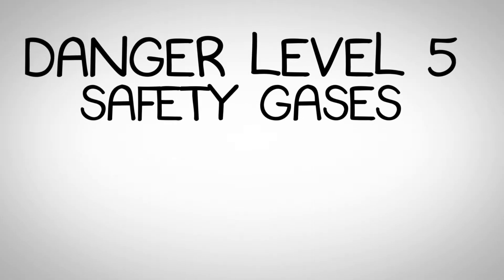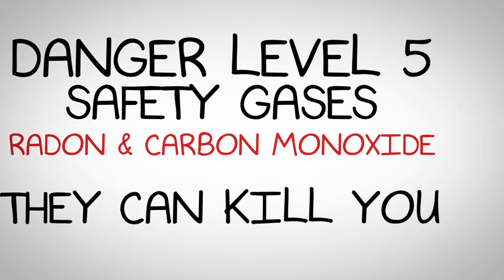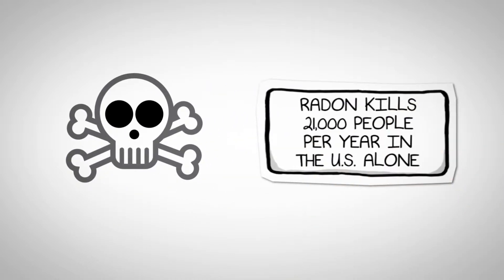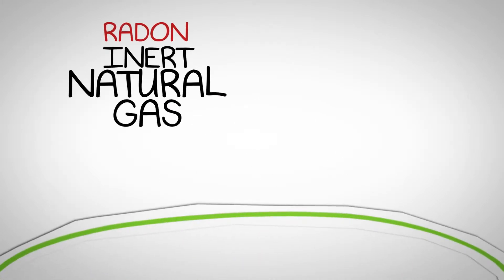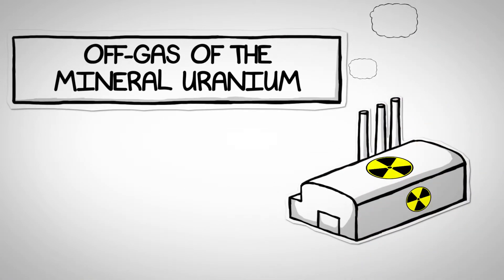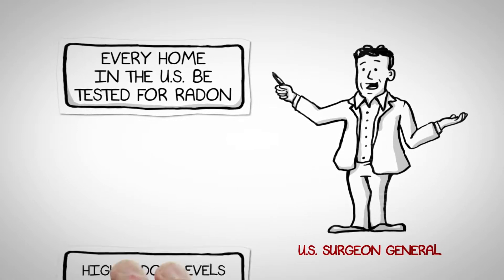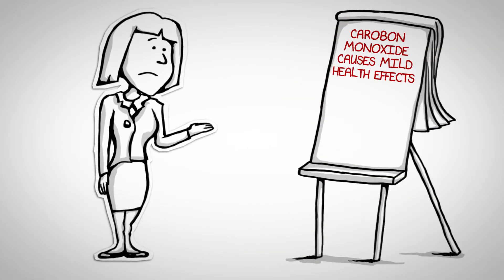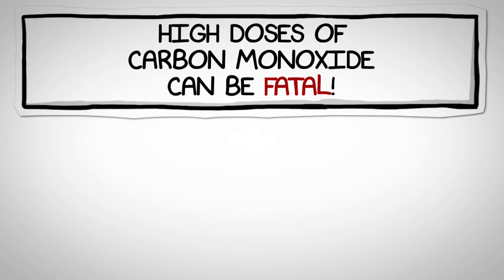Danger Level 5 - Dangerous Gases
Danger Level 5 is composed of Radon and Carbon Monoxide. Health effects associated with this danger level include lung cancer, vomiting, headaches, tiredness, and fatalities.